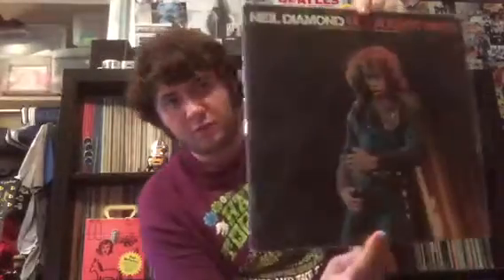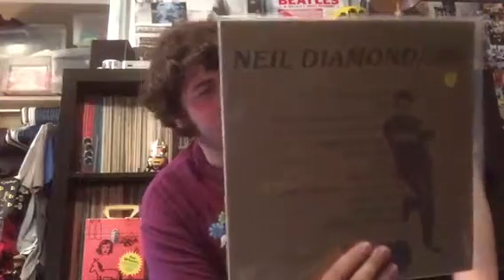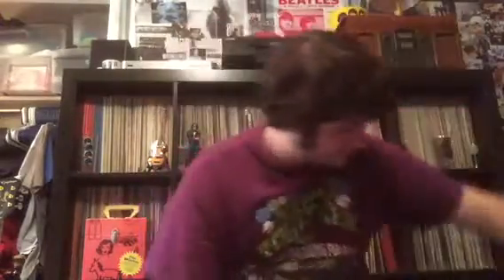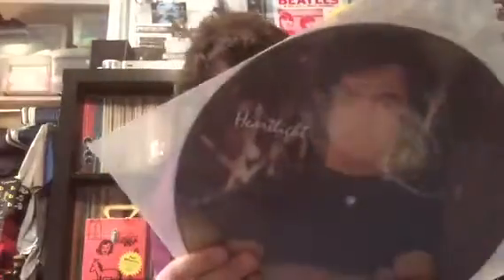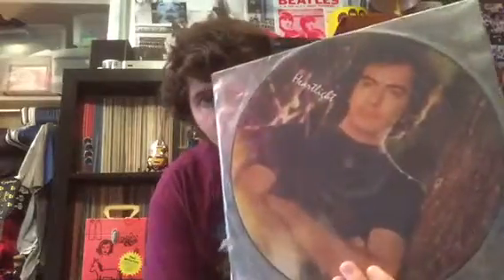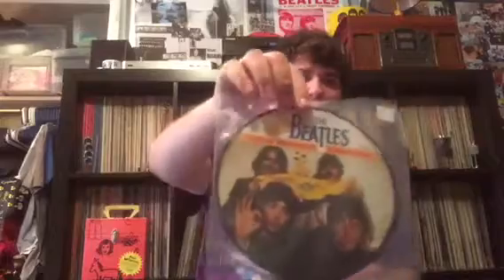My vinyl update 5/28/15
Been too long since I've done a video. Glad to be back going to have more videos coming.